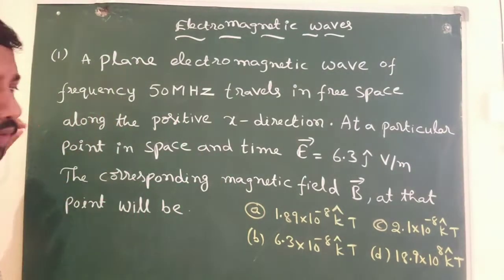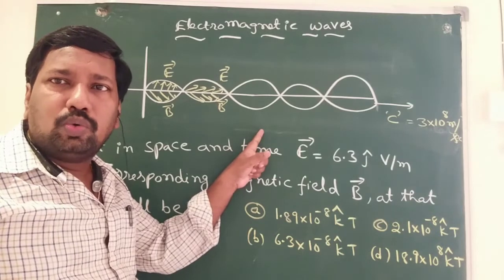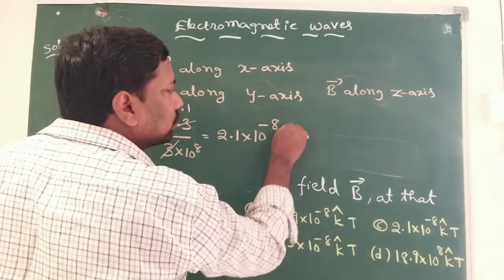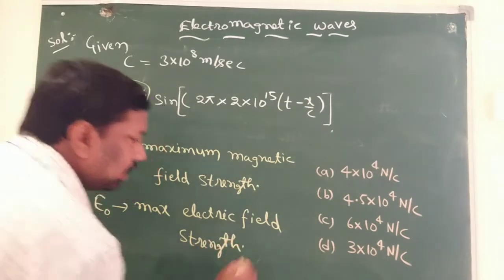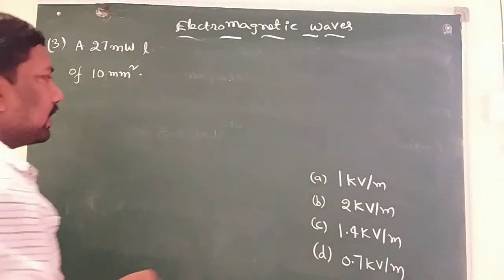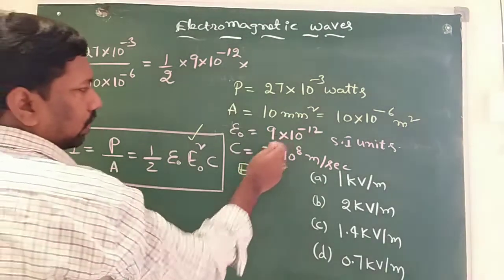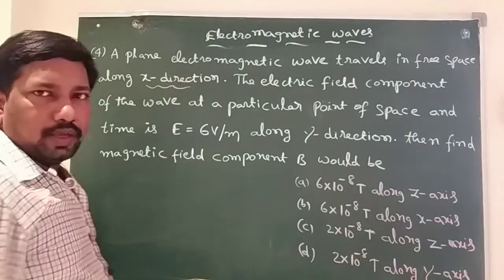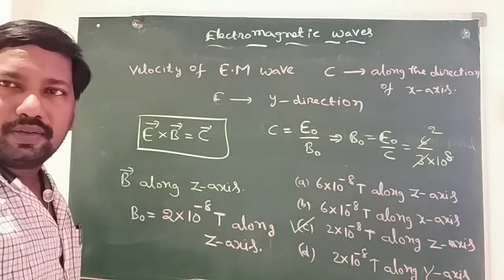previous year paper solutions 2019 JEE mains Electro magnetic waves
JEE mains &NEET